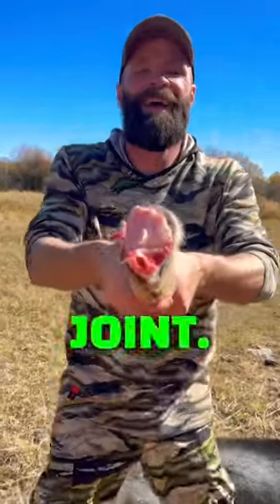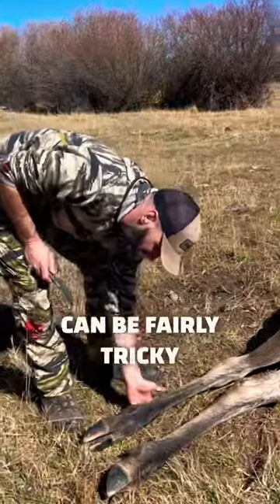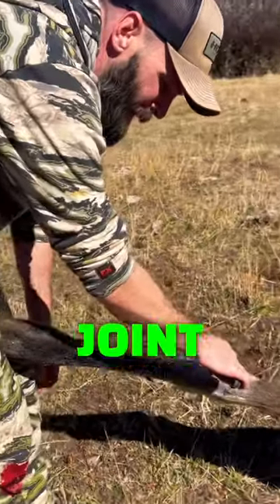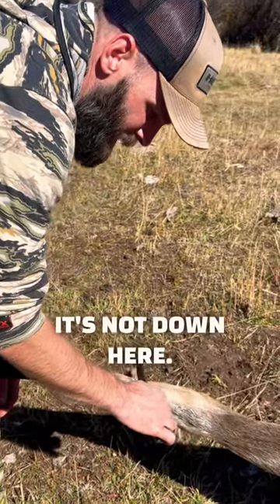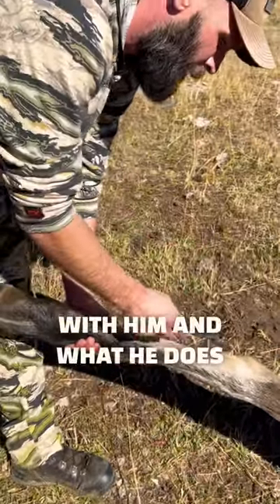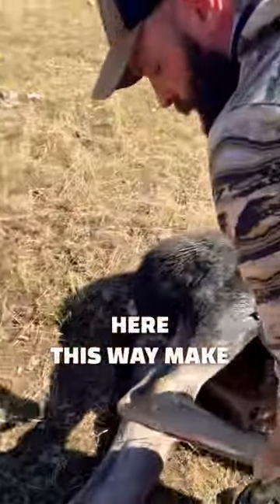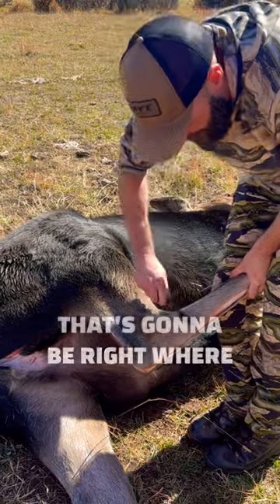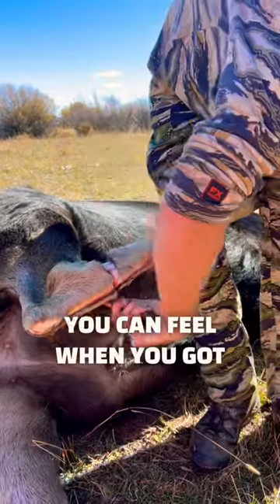Find the LEG JOINT EVERY TIME!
Hit that rear joint every time on elk, deer or moose with this simple trick!